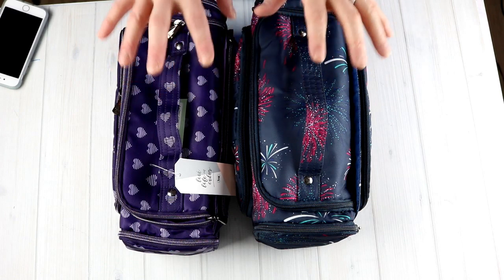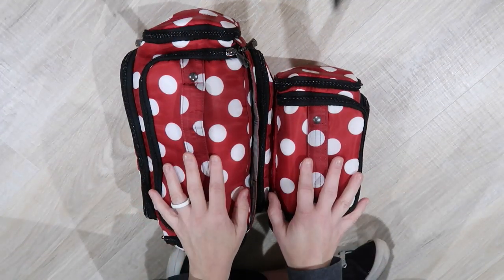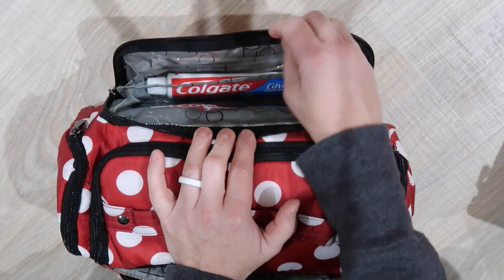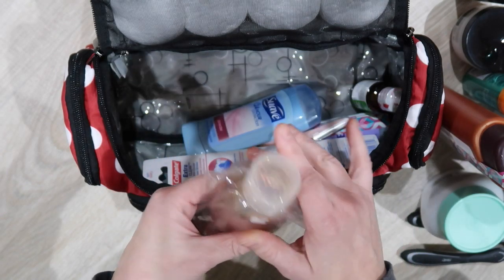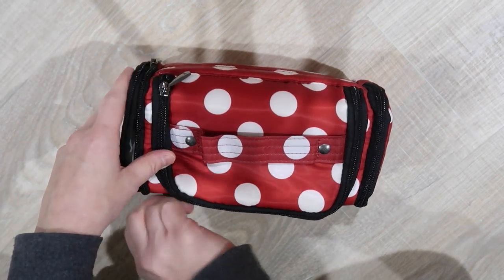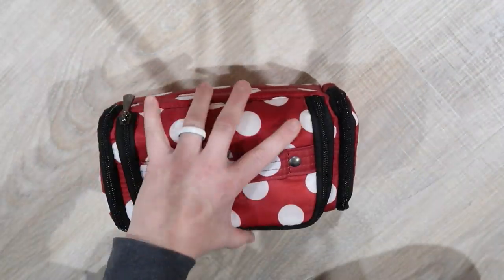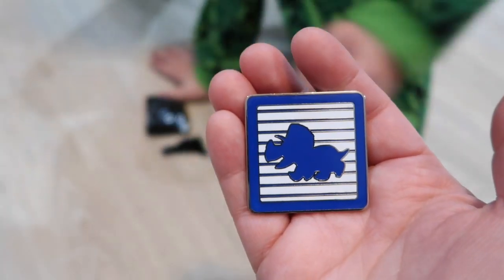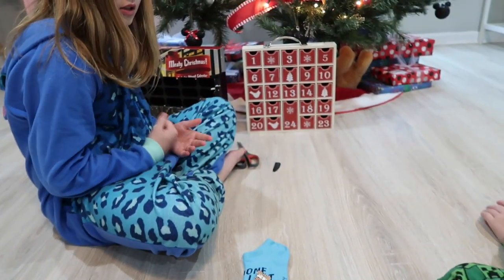WHAT'S IN MY LUG TROLLEY & MINI TROLLEY BAG | VLOGMAS 2019 DAY 13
What's in my Lug Trolley and mini trolley bag | Vlogmas 2019 Day 13 is what I am sharing in today's video. This is almost completely packed for my Disney vacation and airplane travel, so I wanted to share it with you today.

Camera: Canon G7X